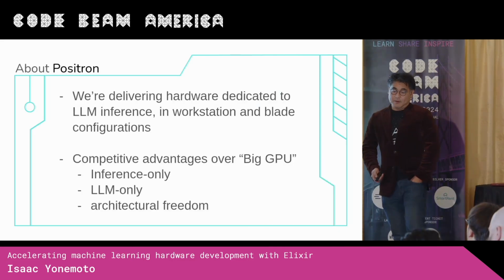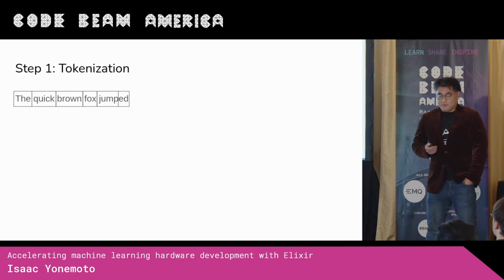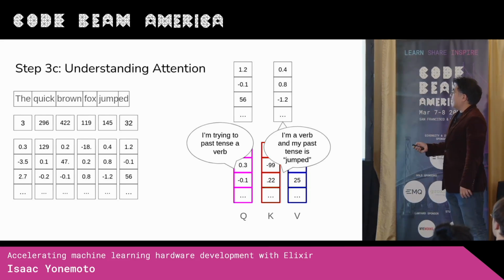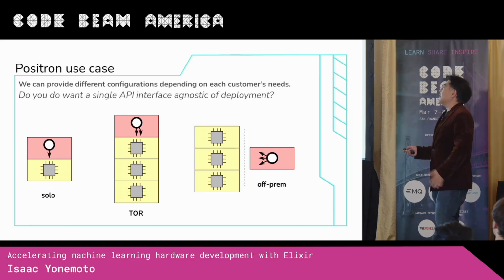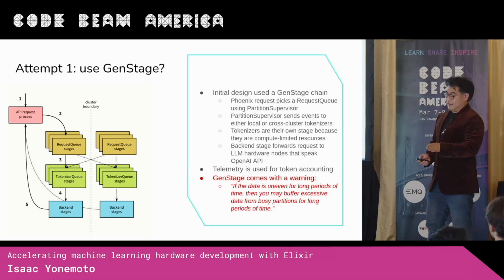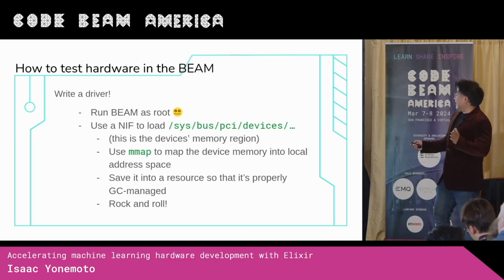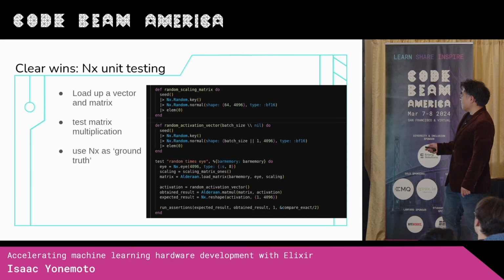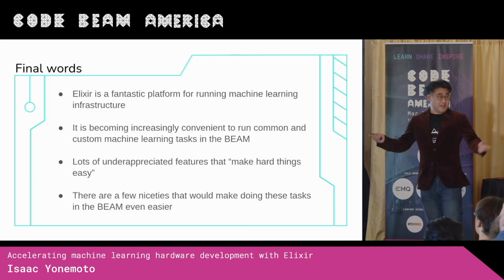Accelerating machine learning hardware development with Elixir- I. Yonemoto | Code BEAM America 2024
✨This talk was recorded at Code BEAM America 2024. If you're curious about our upcoming event, check

I'll talk about how we used Elixir at Positron to accelerate the process of developing machine learning hardware. The BEAM VM offers some incredible advantages in servicing ML workloads and I'll be talking about these advantages as I see them. Especially as the current state of the art tends to use python, I'll make some specific comparisons there.